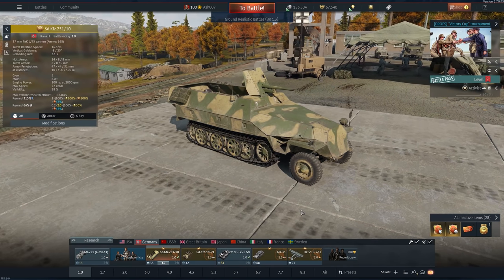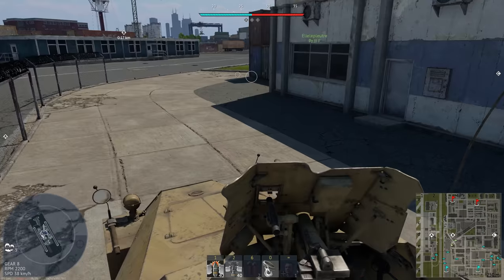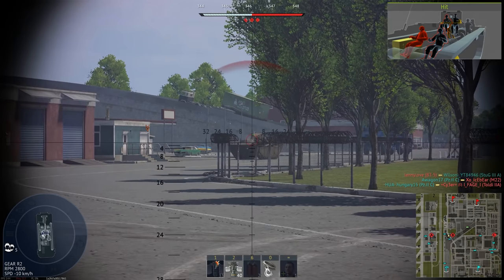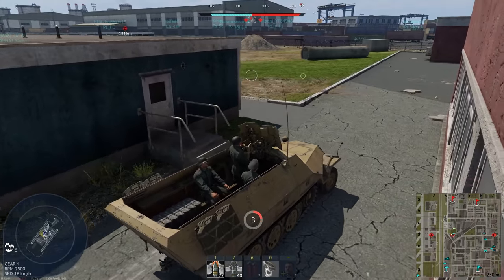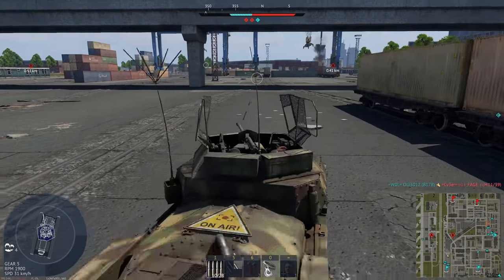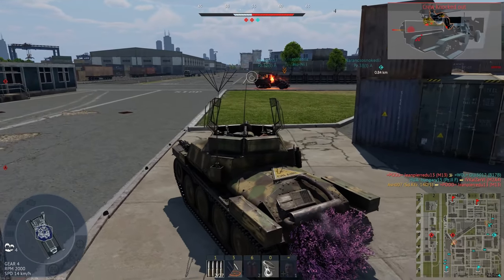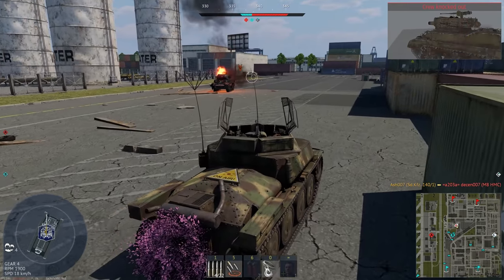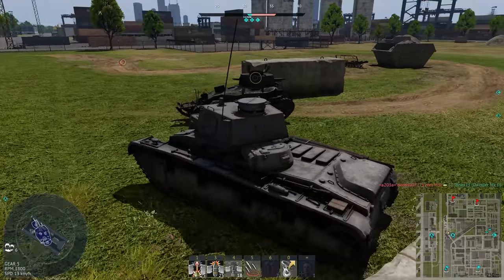This Machine is still a little Monster - Sdkfz 251/10 (War Thunder)